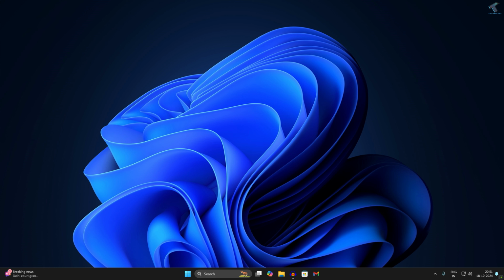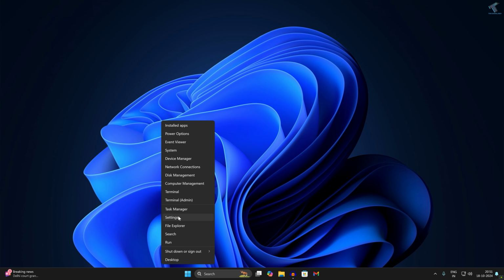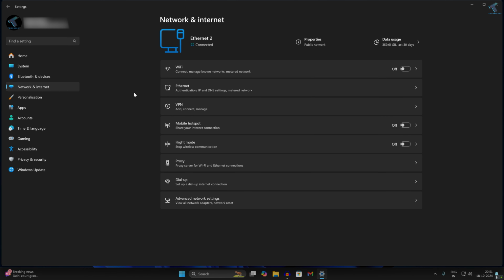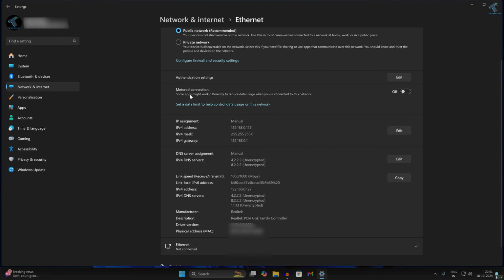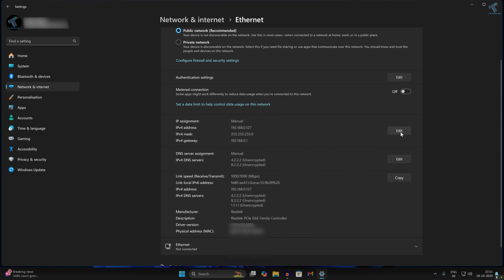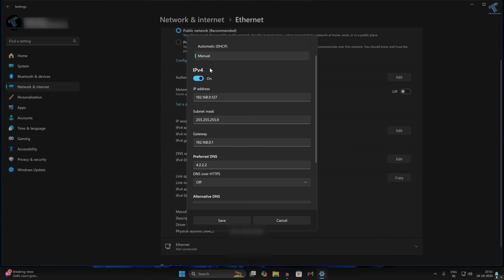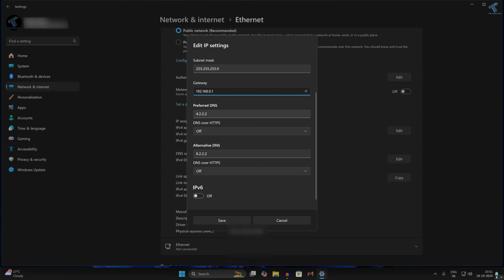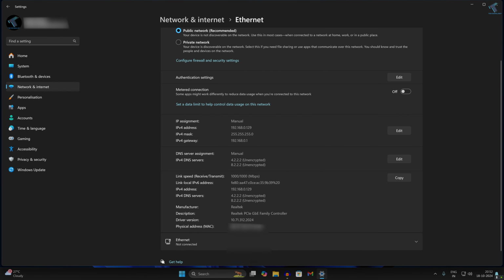How To Change Your IP Address Using Windows 11 Settings Option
Here in this video tutorial, I will show you guys how to change your Windows 11 PC or Laptop IP Address using Settings option step by step.